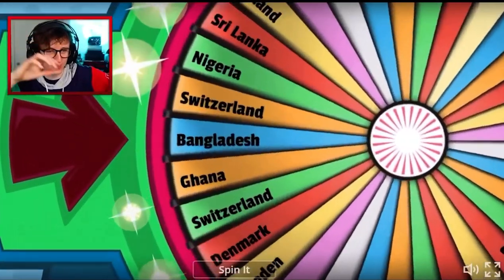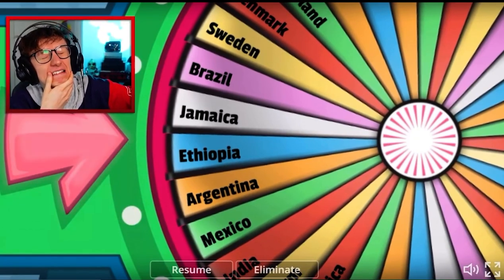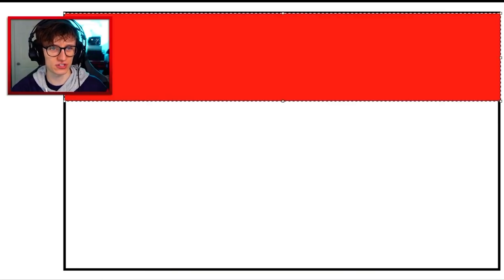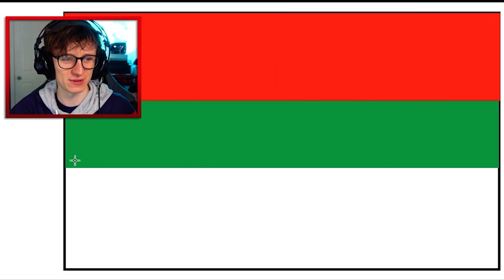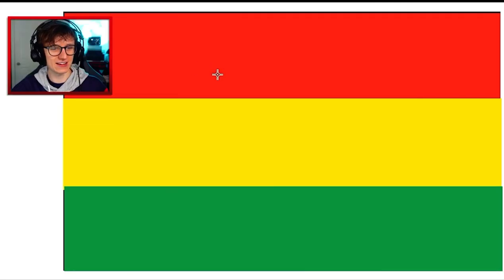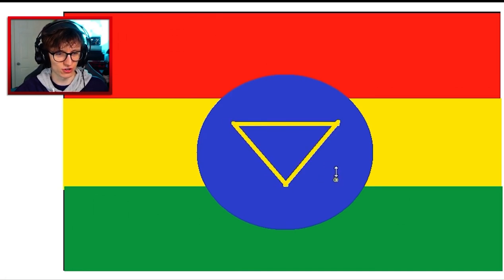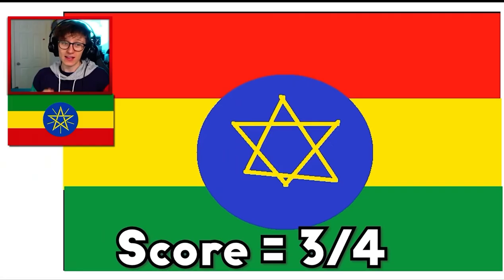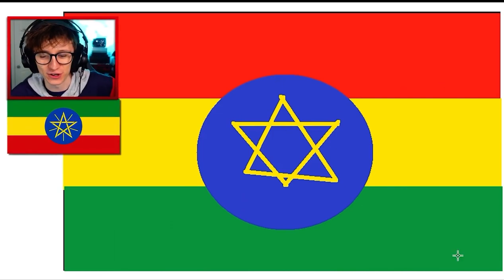Drawing the Ethiopian flag from memory.